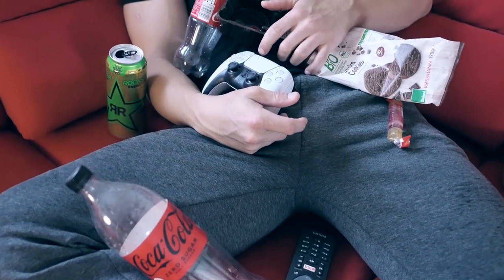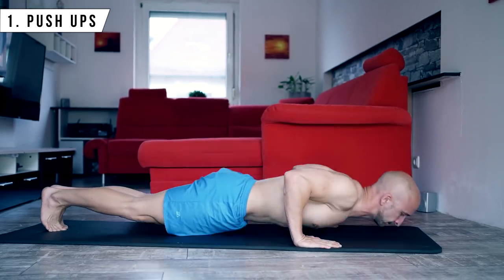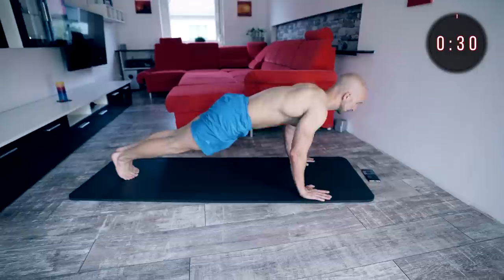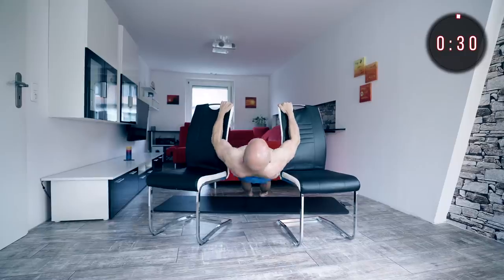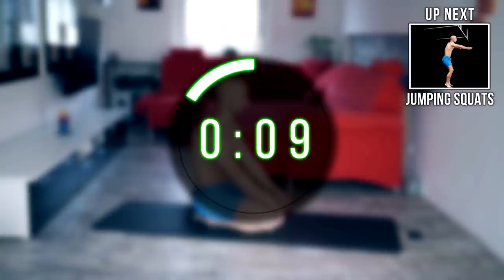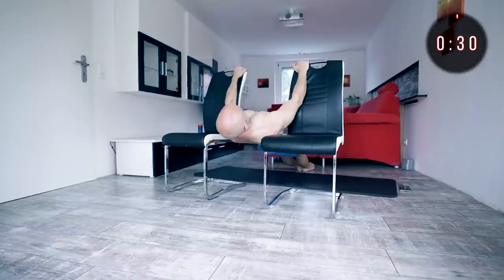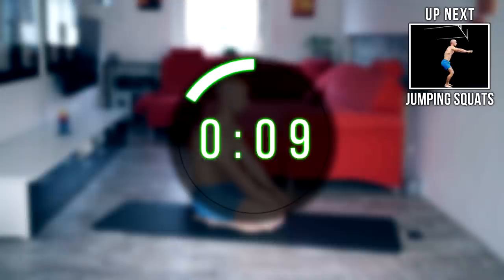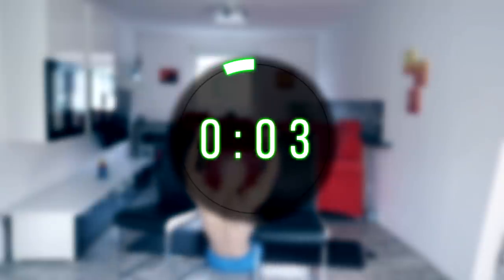20-Minute "Full Body" Home Workout (Beginner to Expert!)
00:00 Rules/Explanation
03:01 Routine